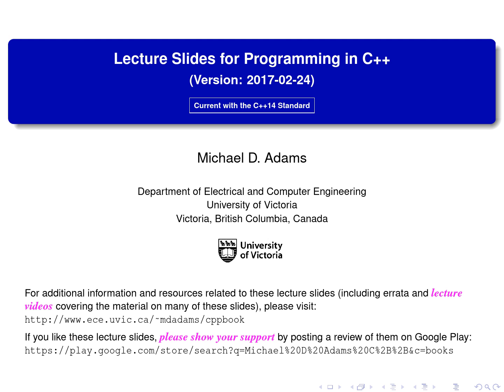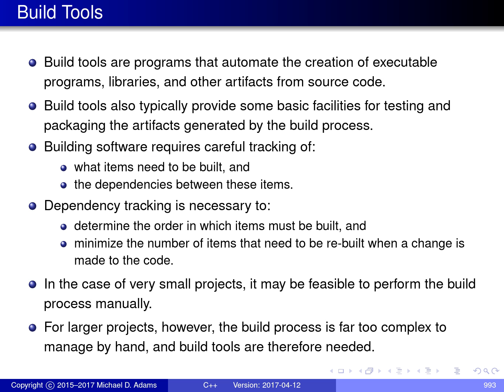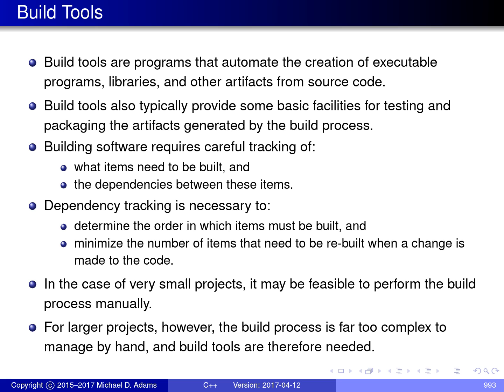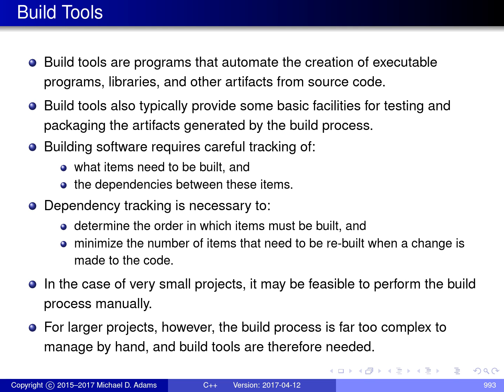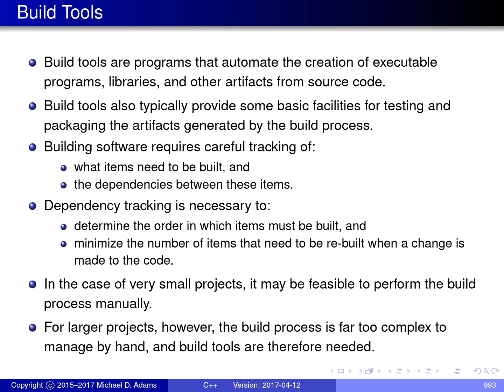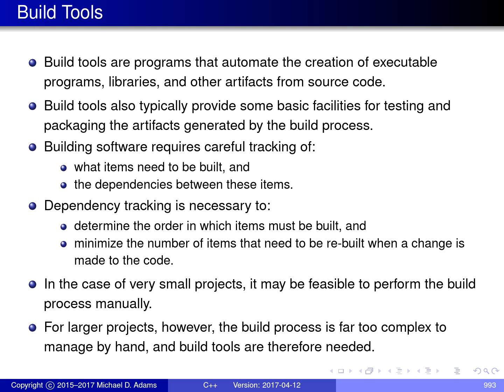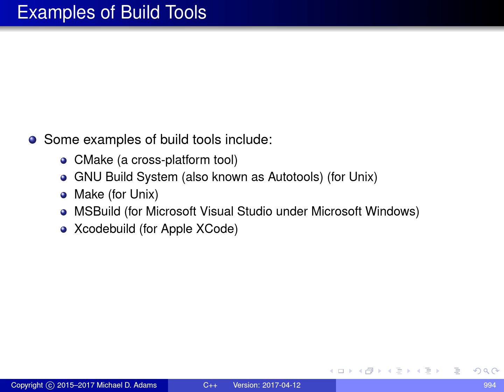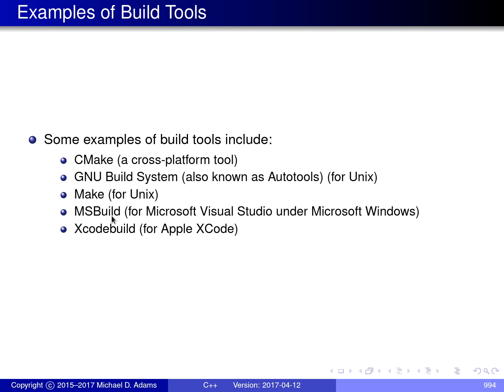C++ Lecture Series --- Build Tools --- Part 1 of N --- Build Tools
Time Offsets:
Title [00:00:00-00:00:16]
Section: Build Tools [00:00:16-00:00:25]
Build Tools [00:00:25-00:02:23]
Examples of Build Tools [00:02:23-00:03:25]